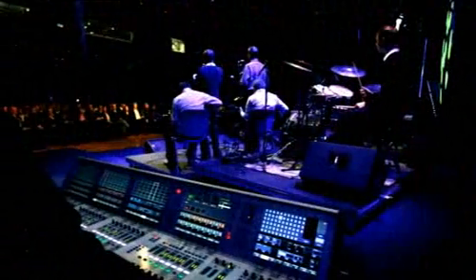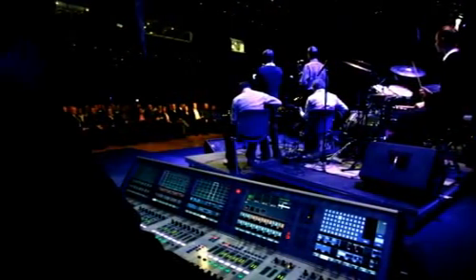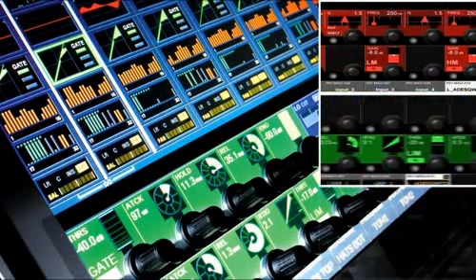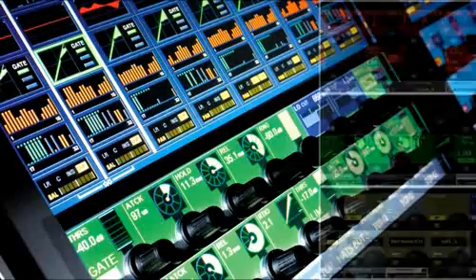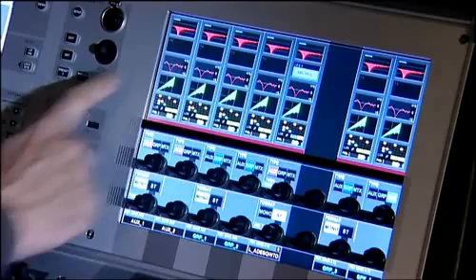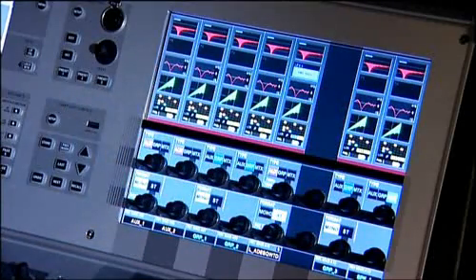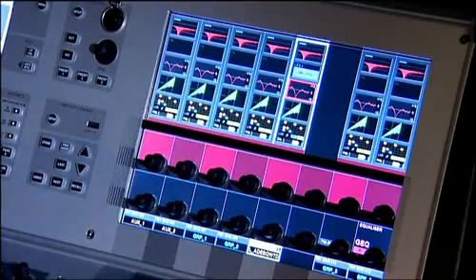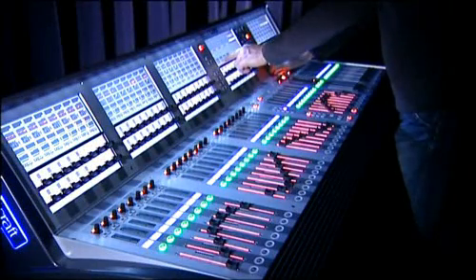Soundcraft | Processor Card Tutorial Part 3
Processor Card Tutorial Part 3